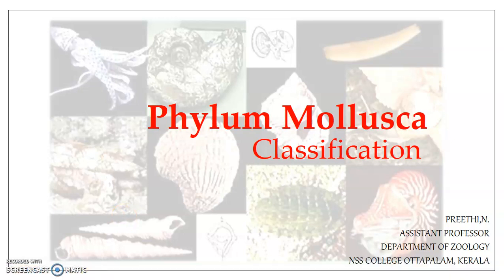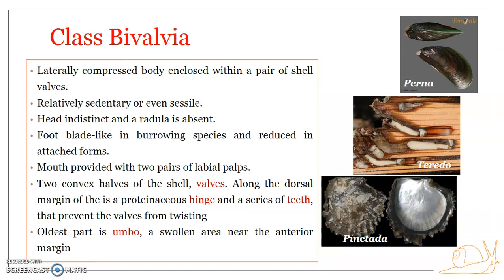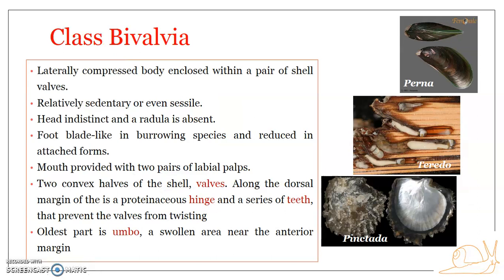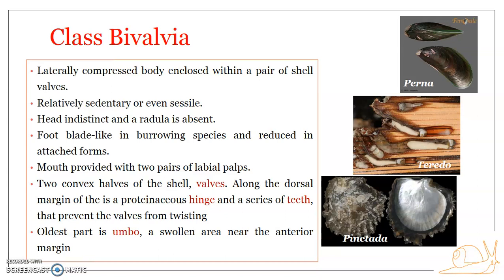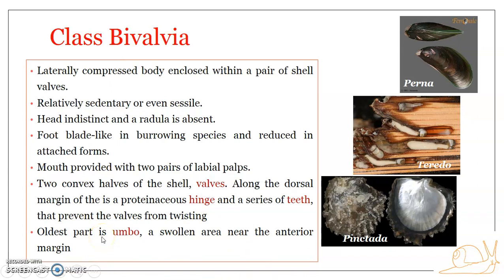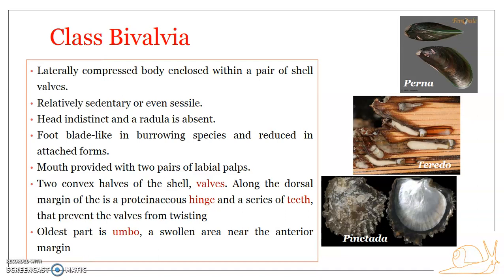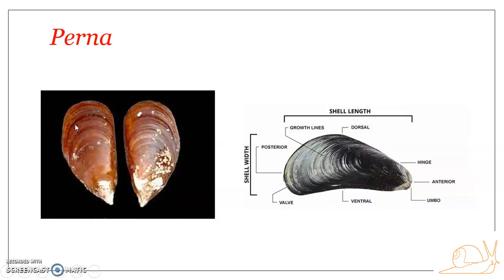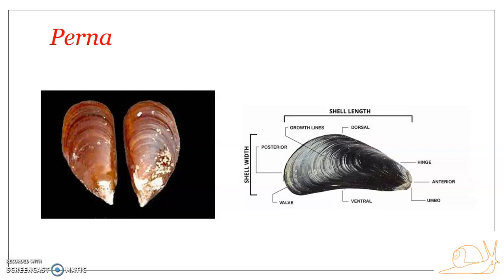Classification of Phylum Mollusca : Class Bivalvia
Class Bivalvia (=Class Lamellibranchiata) : Characters, Eg. Perna